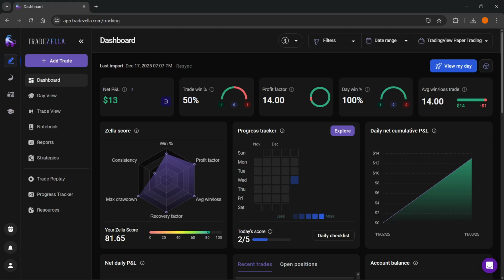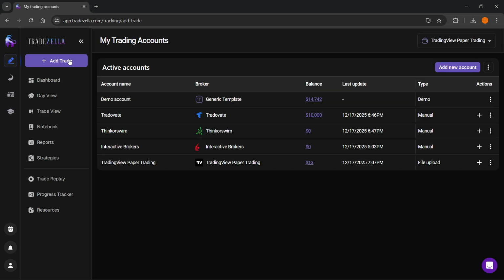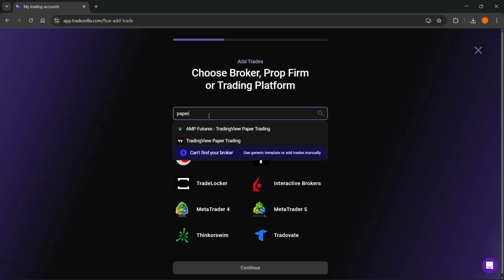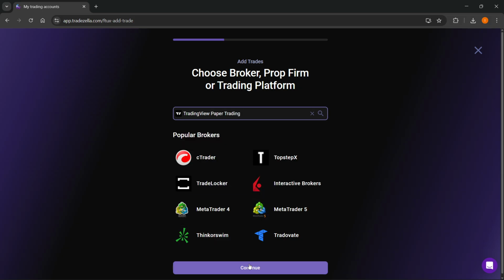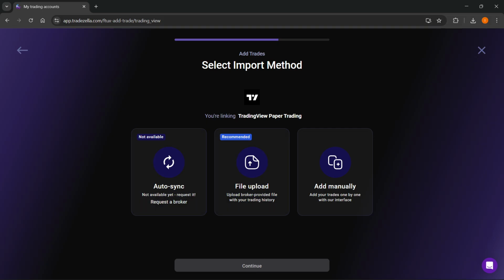How To RESET TradeZella Account (QUICK & EASY) 2026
In this video, I'll show you how to reset your TradeZella account. This is a complete step-by-step guide on how to clear all your trade data and restore your TradeZella account to its default state in 2026. If you've been trying to start fresh with TradeZella, this is the video you need to watch!